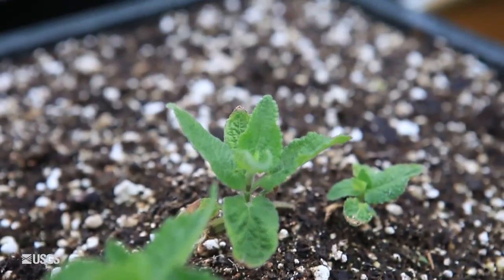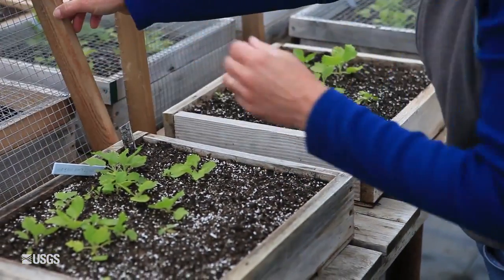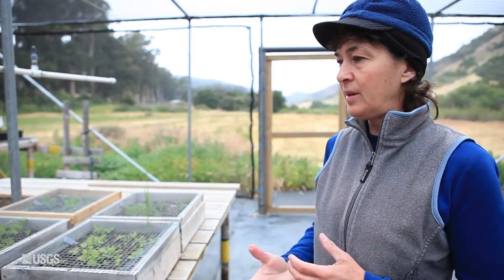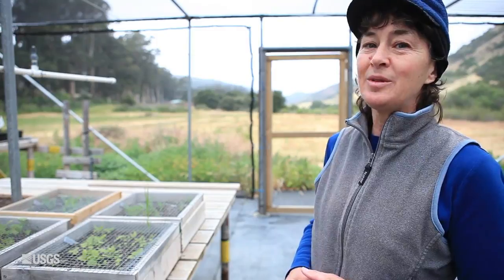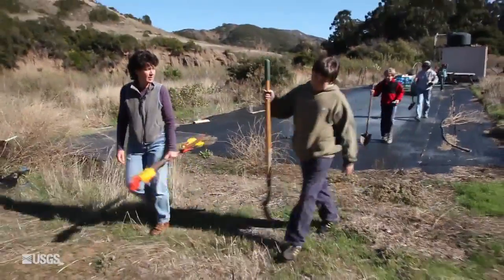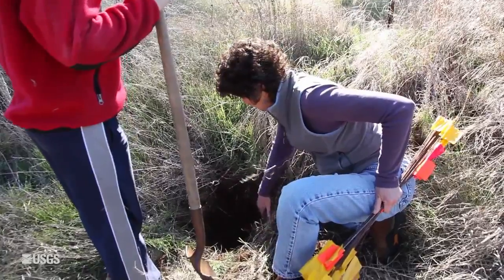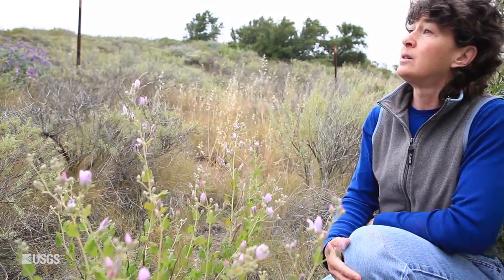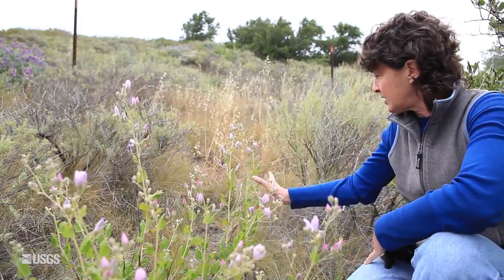Channel Islands Island Bush Mallow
In composing this soundtrack, I wanted to project the the following concepts: 1) the sense of slow-growing plants, 2) the calm and analytical demeanor of Dr. McEachern, 3) the business of planting, and 4) a rising sense of hope. I hope that you enjoy the video and its music!

The Santa Cruz Island Bush Mallow is a beautiful shrub that is almost gone! Dr. McEachern, USGS, Channel Islands National Park, The Nature Conservancy, Growing Solutions, The University of California -Santa Barbara Cooperative Research Station on Santa Cruz Islands, and many others (myself included) have teamed together to bring this plant back!

My client is Susan Bloom, who is the owner of CA iMedia.  While teaching film studies at The Brooks Institute, Susan was contracted by Dr. Kathryn McEachern of the USGS to make a series of videos on restoring the natural habitat of the Channel Islands (just off the California coast).  Susan now teaches at California State University - Long Beach.